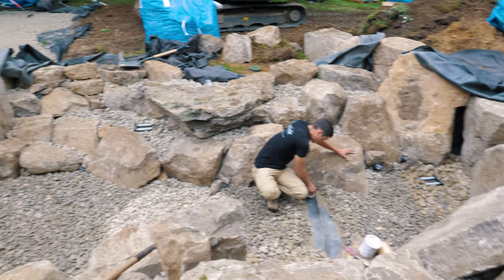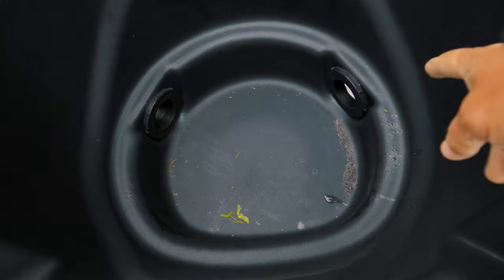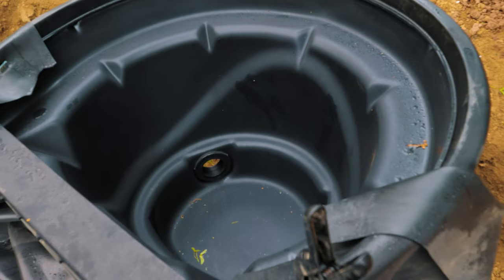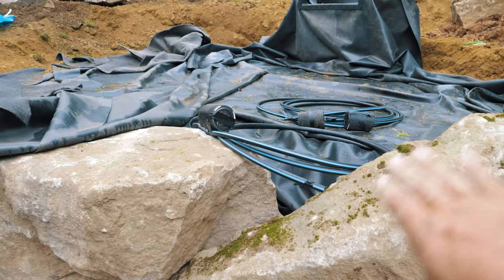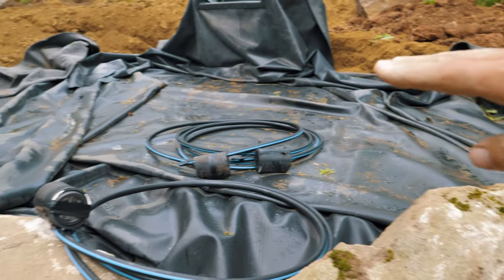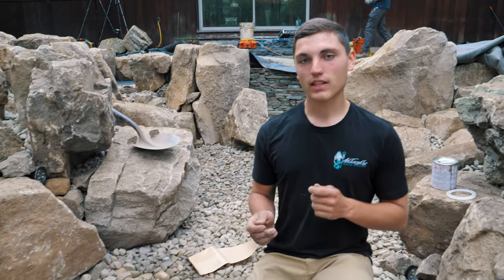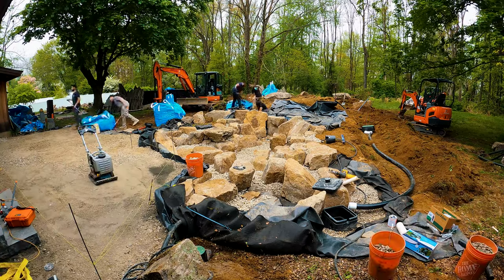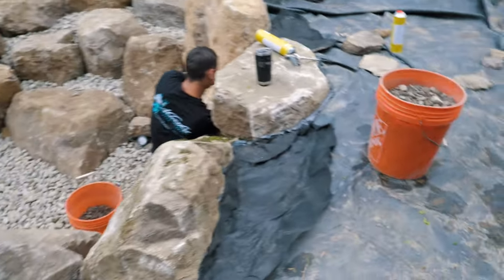The Backyard TRANSFORMATION is Completed!! | Channeling prevention, patio, ...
In this video, we show you the final steps of creating the perfect backyard pond in Morristown, NJ  complete with a beautiful waterfall and stream. We'll share some valuable tips and techniques to help prevent errors with BioFalls and ensure the water flows just the way you need it. The owner, Debbie, is in for a treat as she sees her completely empty backyard transformed into a stunning water feature. With our expert guidance, you too can create a backyard oasis that will bring you and your family years of joy and relaxation. So, sit back and enjoy the big reveal as we unveil the finished product to Debbie, who is left speechless by the incredible transformation.

We're bringing you Water Feature Builds EVERY SATURDAY at 4 p.m.!